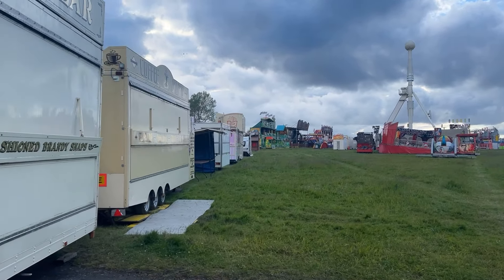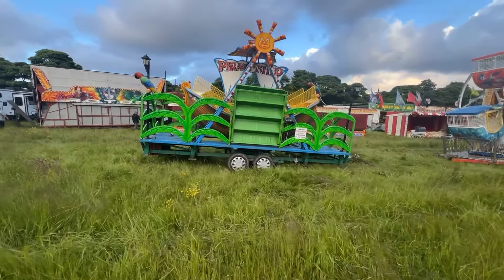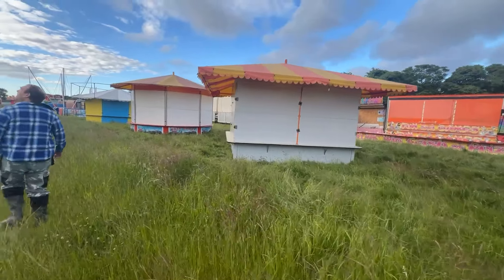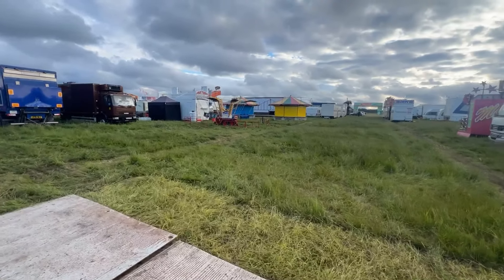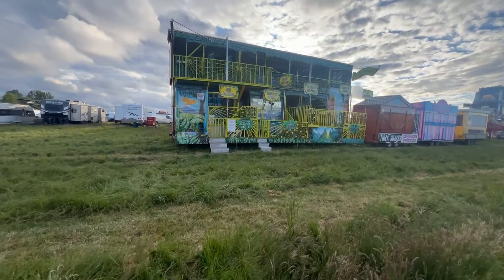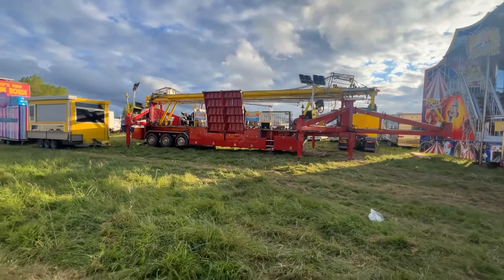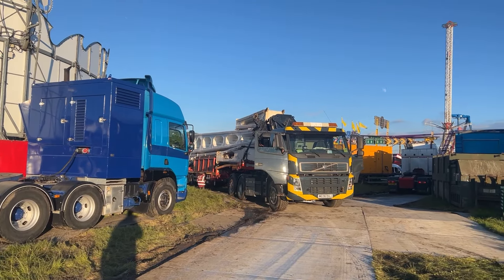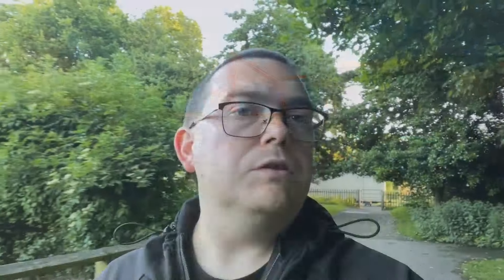The Hoppings pull on & build up 18/6/24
Join us as we take a look at the latest progress being made on the town moor in preparation for the Hoppings 2024. More rides set up and some new arrivals.